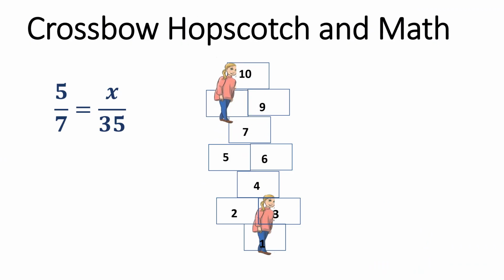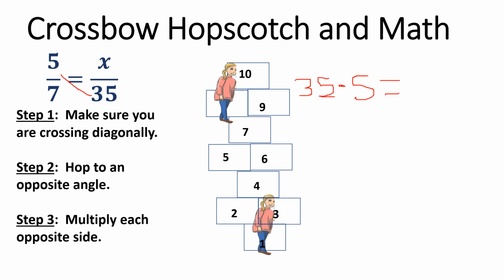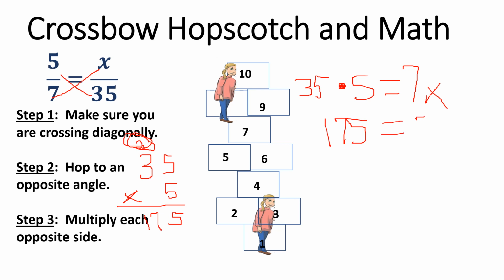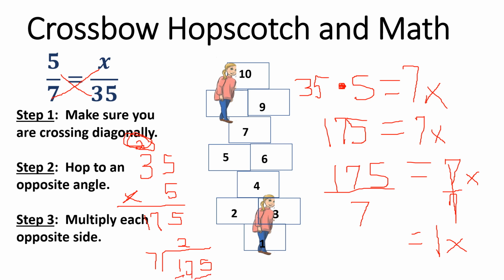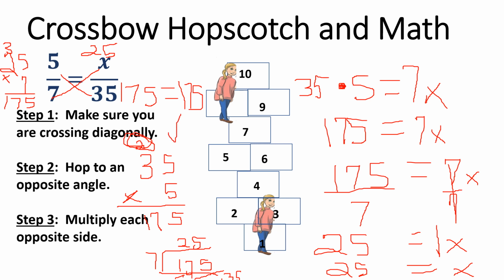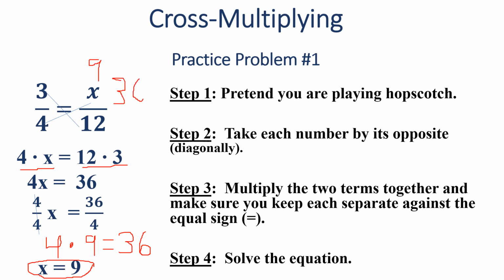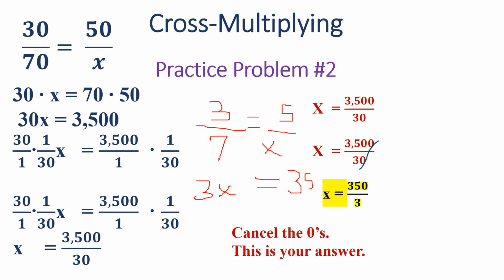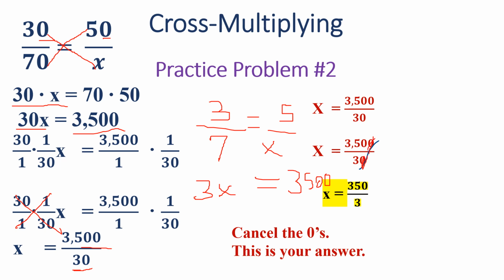Math Cross-Multiply Part1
This is a video on cross-multiplication.  Three problems to show how to perform a Hopscotch math problem.